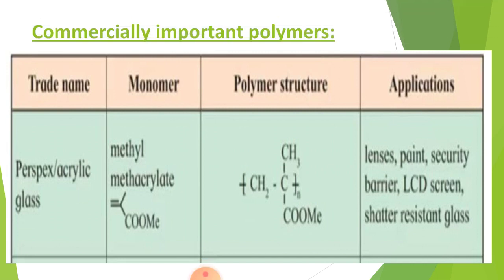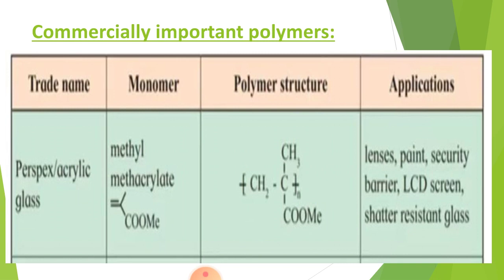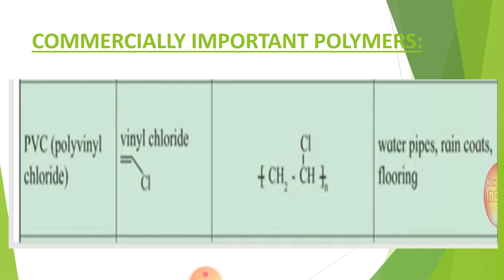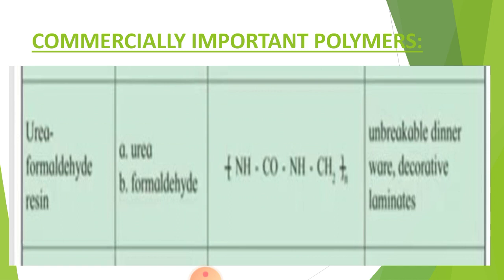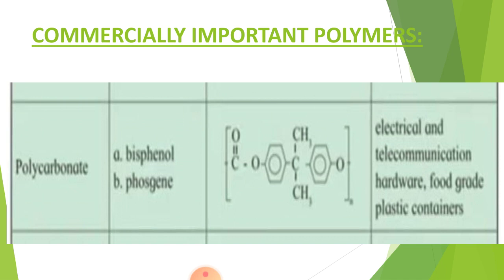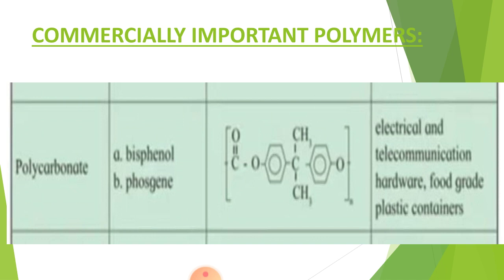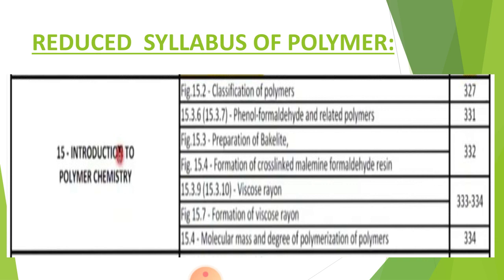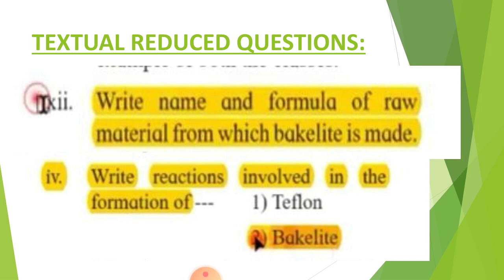INTRODUCTION TO POLYMER CHEMISTRY PART V